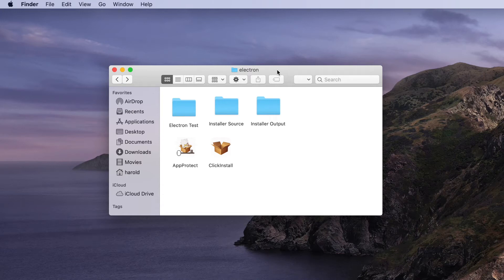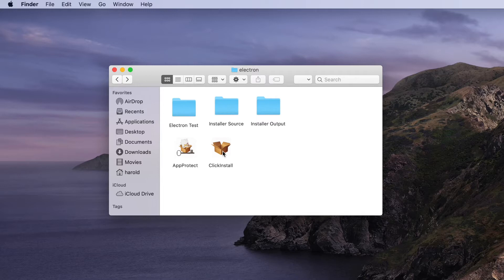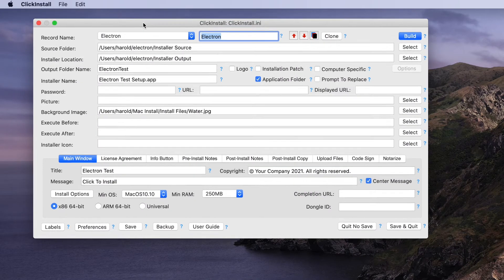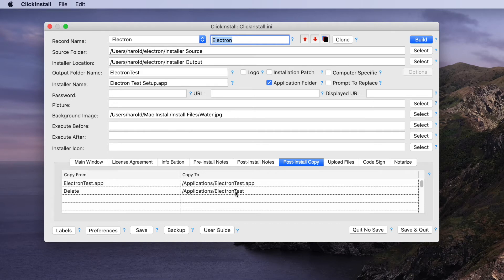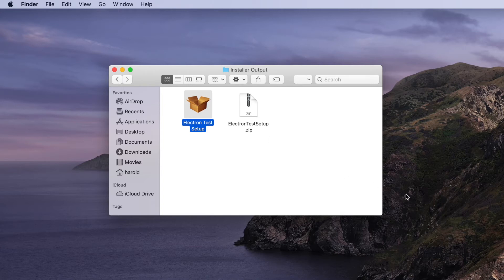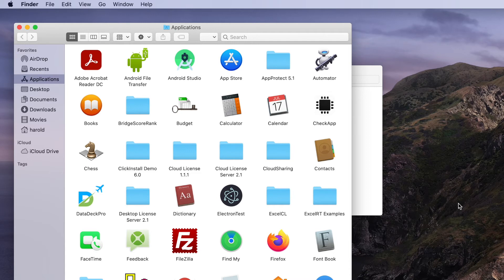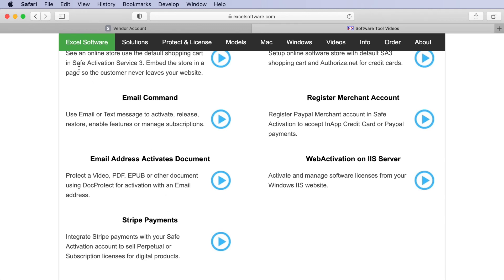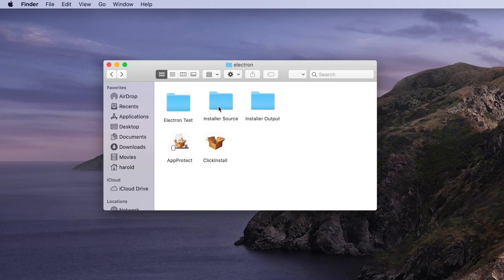Protect, License and Sell Electron Desktop Apps for Mac or Windows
Protect, license and sell an Electron app. Use AppProtect or QuickLicense to add offline or online activation, then build an installer with ClickInstall.  Apply a Trial, Try/Buy, Product or Subscription license.  Build a code-signed installer and notarize it with Apple.  Accept credit card orders from your website with Paypal or Stripe.